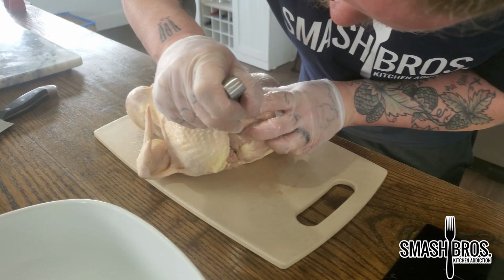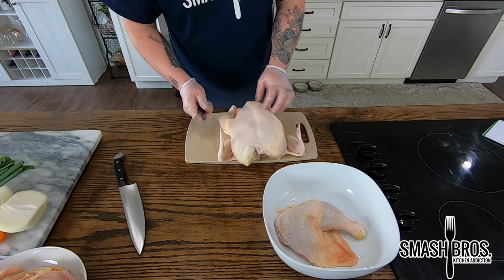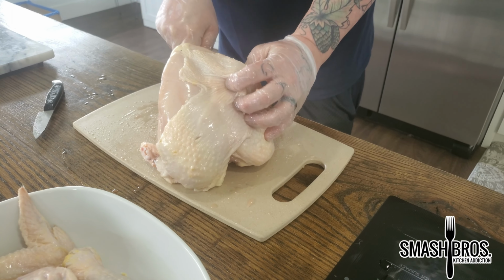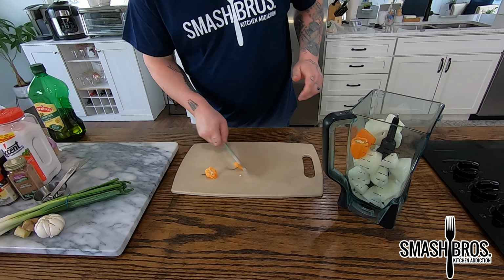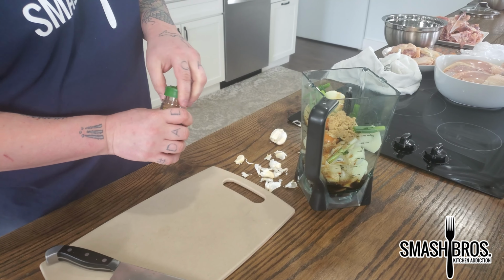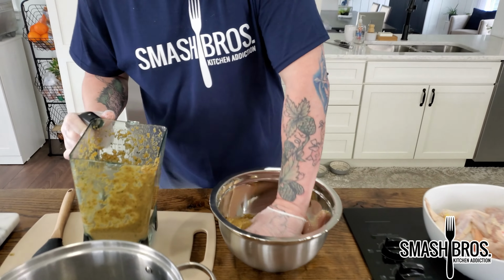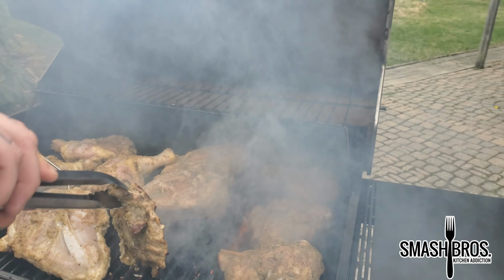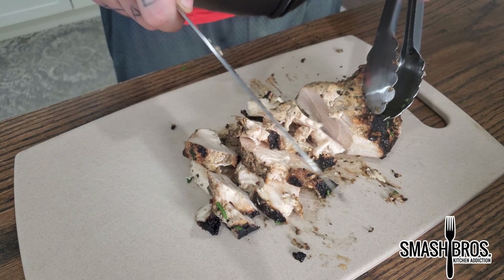What a Jerk!... Chicken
This Chicken was an absolute banger! Check it out and see if you can make it better!

Chicken - however much you want, whatever kind ya want
1 onion
2 habaneros, seeded if you don’t want super hot
4 scallions
T oil
6 garlic cloves
1/2 c soy sauce
2 inch chunks ginger
T MSG
2 T brown sugar
T Chinese 5 spice
t ground allspice
T dried thyme
1/2 t ground nutmeg
T black pepper
2 T Apple cider vinegar